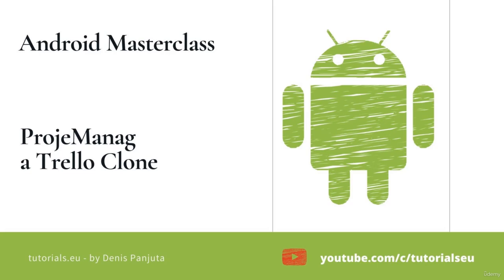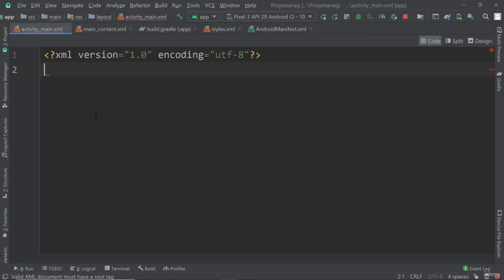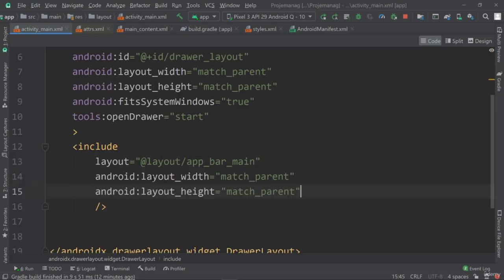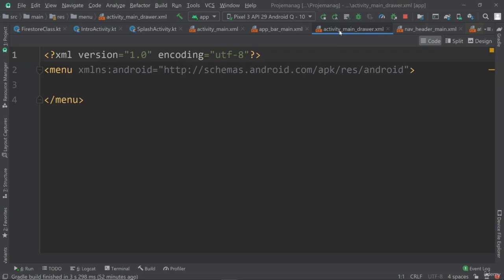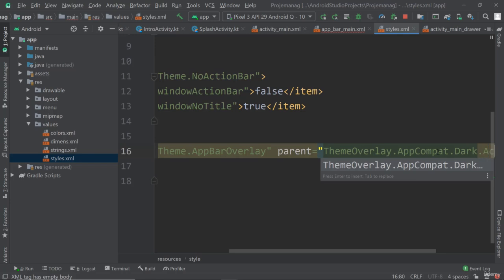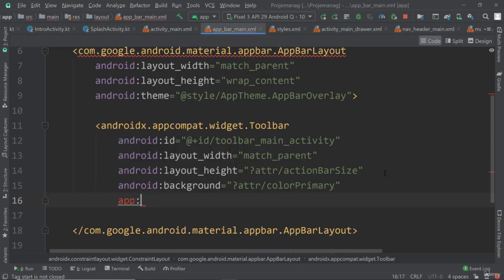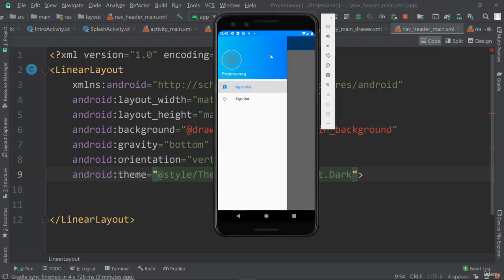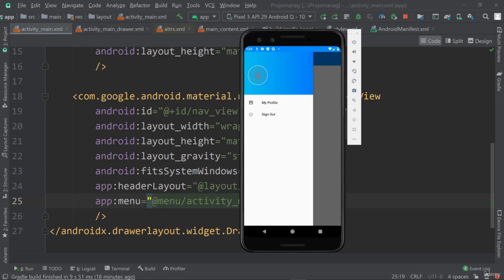400 - Preparing The XML For The Drawer And Navigation Part 1